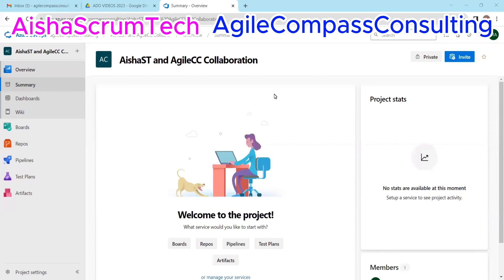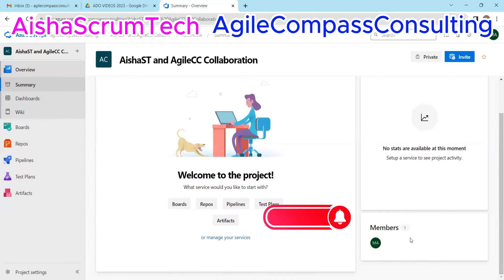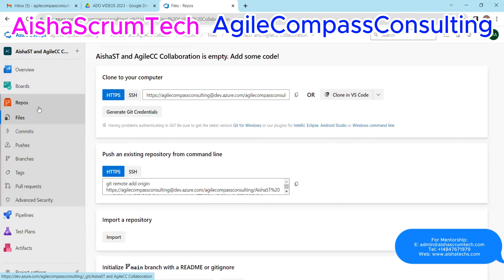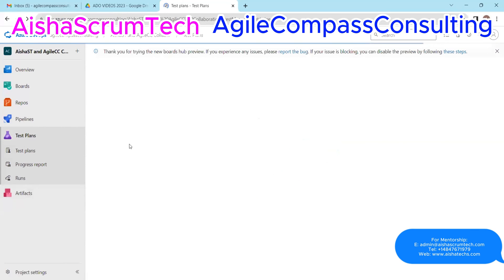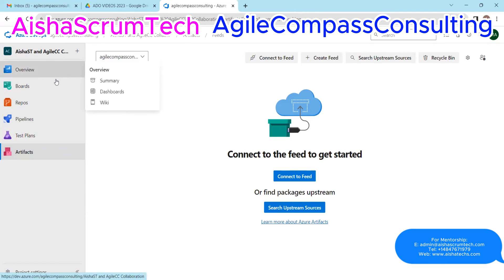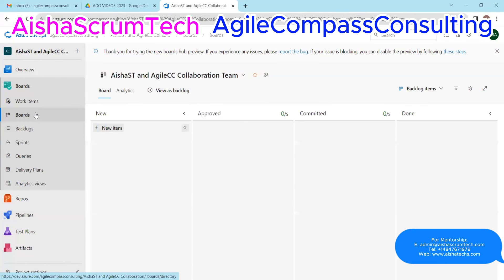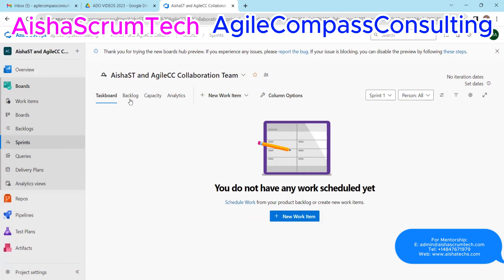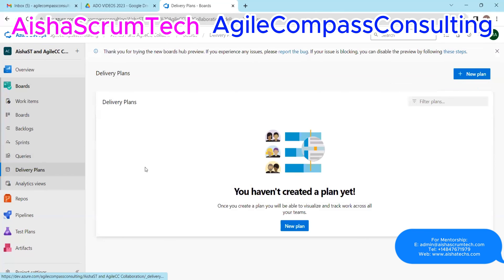MUST KNOW FEATURE for Azure Devops Project Board |ADO| (Part 2)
This video describes the different functions you'll find on your Azure DevOps board and a brief summary of their functions from the lens of a Scrum Master. We will go into more detail in subsequent videos.

Thank you so much Coach Maureen for taking the time to create these video. Please follow AgileCompassConsulting on all social media platforms.

Please if our content is valuable Please support our T-shirt brand to show your appreciation 🙏🏾🙏🏾🙏🏾

We provide Mentoring and Coaching to Scrum Masters who are transitioning, Aspiring, New, and practicing SCRUM.